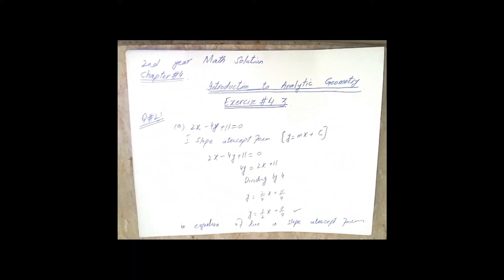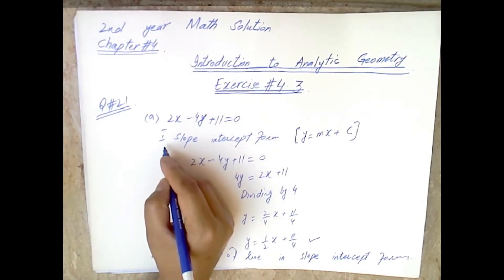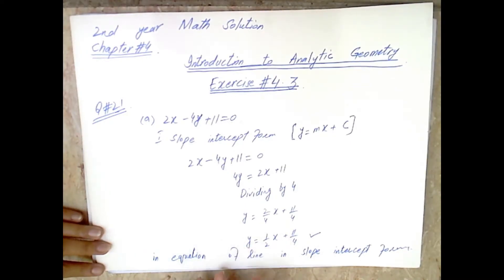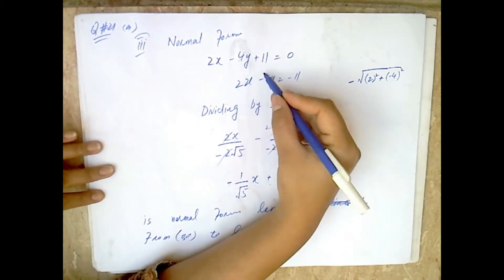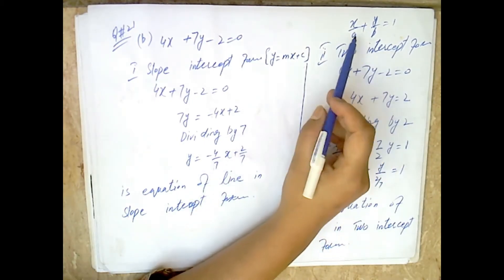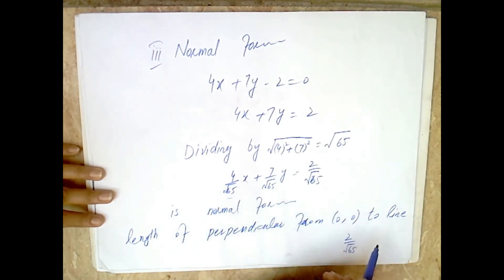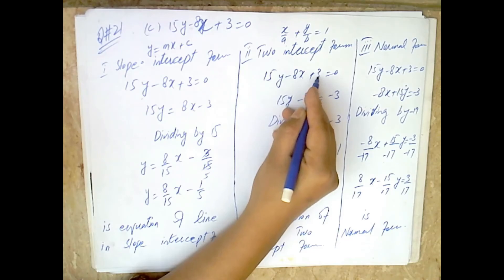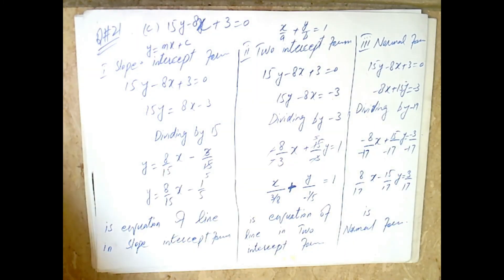2nd Year Math Solution Chapter#4 Introduction to Analytic geometry Question 21 Step by step Guide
Math for Punjab Board Pakistan
Math for Federal Board Pakistan
Math for Sindh Board Pakistan
Math for KPK Board Pakistan
Math for Azad Jamu and Kashmir Board Pakistan

In this video lecture we will provide you step by step guide and explanation of F.Sc part 2 Mathematics Chapter 4 Introduction to analytic geometry.The topic Exercise 4.3 Question number 21. If lectures are beneficial for you then please subscribe the channel, share video and press the like button.Don't forget to hit the bell icon so that you will get notification about new videos on our channel.
For further detailed lectures and more conceptual study keep in touch with Mathematics Magics
Here is the link of 2nd year math chapter 3 integration, if you are interested please watch